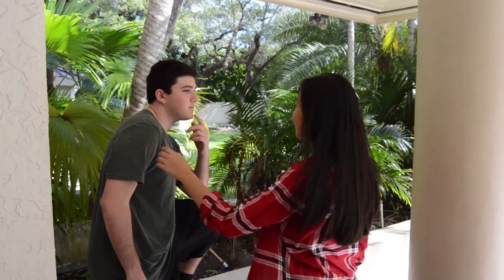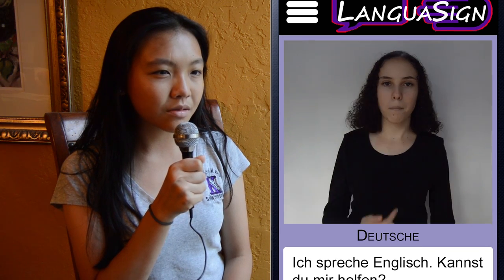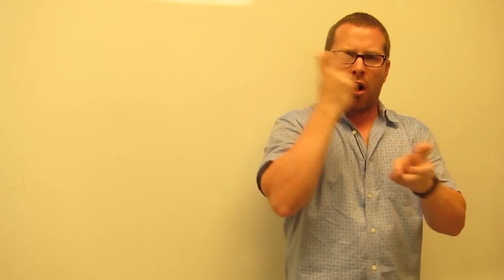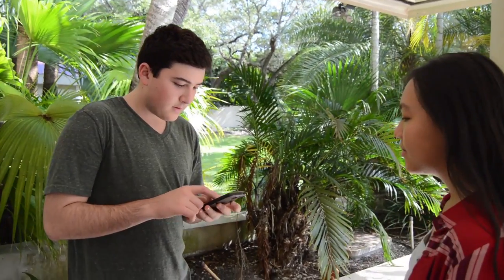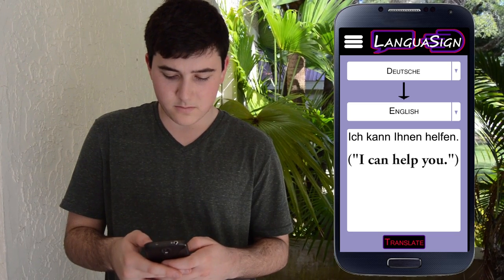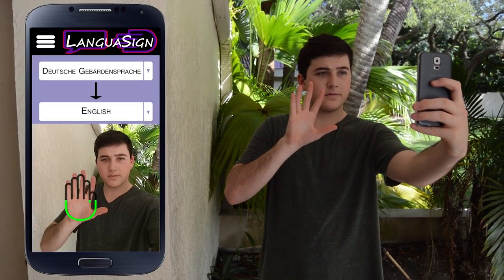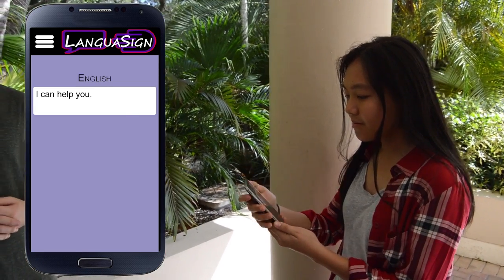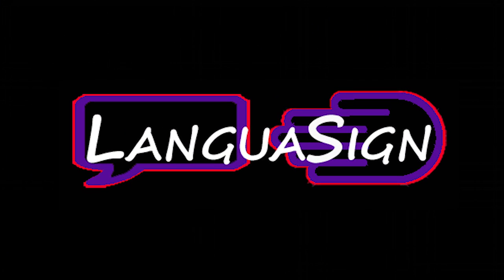Verizon Innovative App Challenge 2015-2016 - LanguaSign (Best-in-State)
Team Members:
Ben Manley
Monica Wang
Clinton Jules
Chase Feldman
Eliza Morton
Stephanie Morton

Dr. Michael M. Krop Senior High School
Miami, FL

Edited on Adobe Premiere Pro CC (2014 release) with Photoshop, Audition, and After Effects.